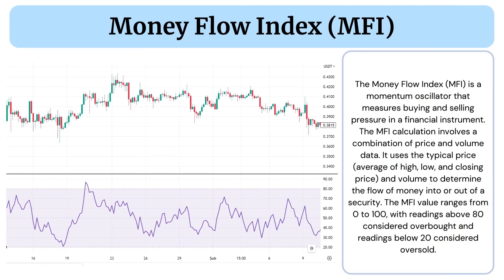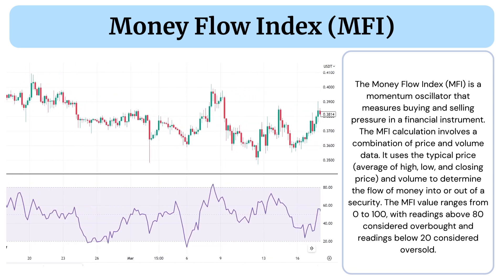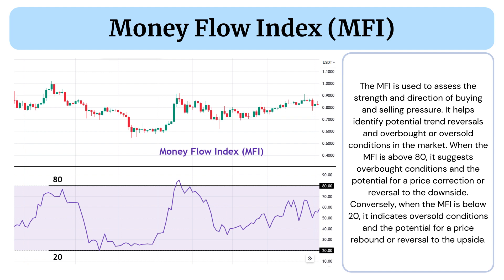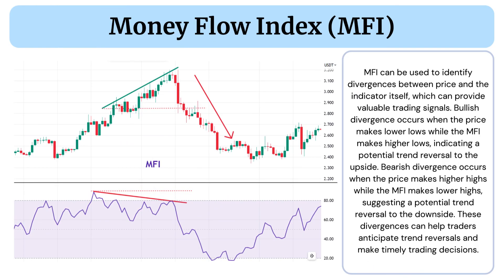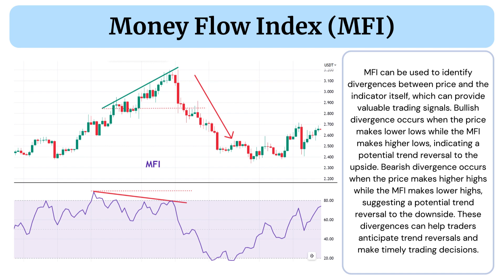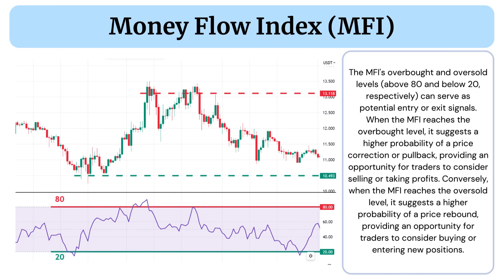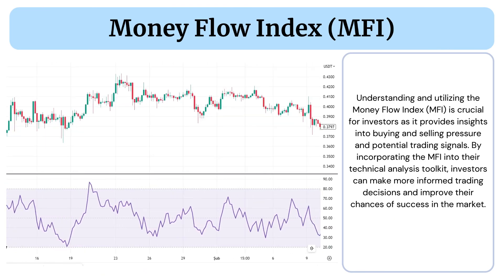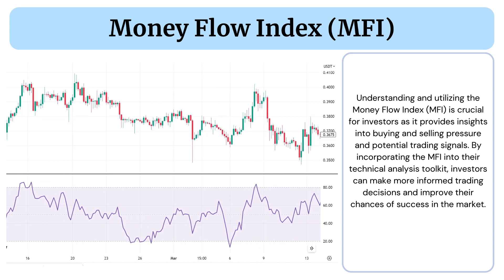Money Flow Index (MFI)